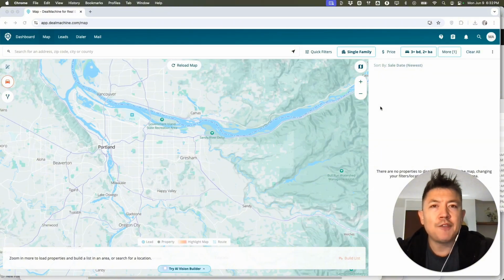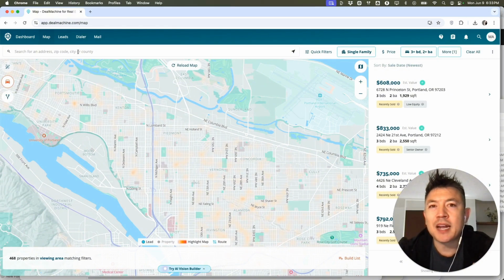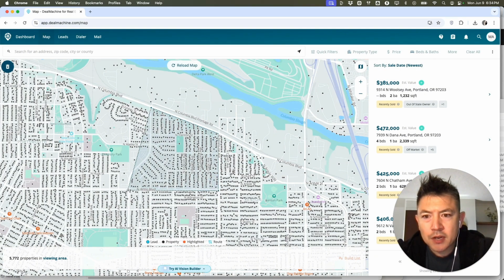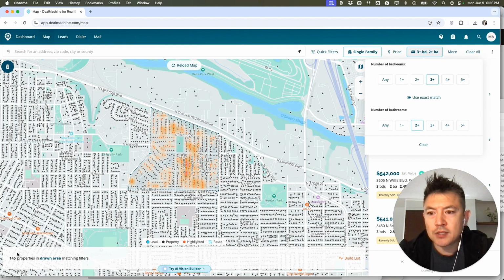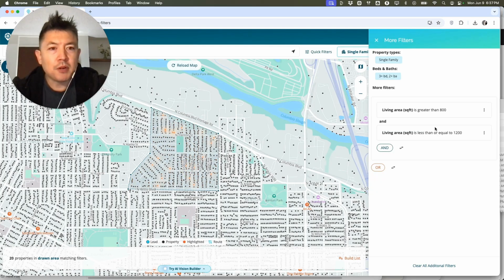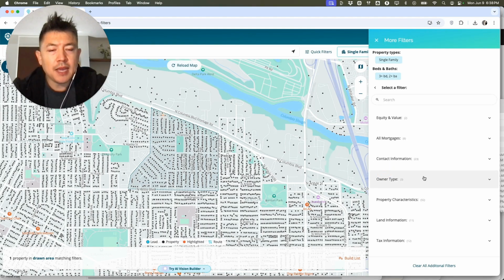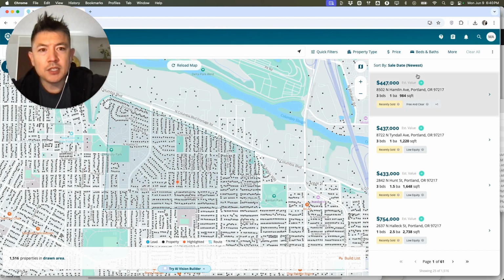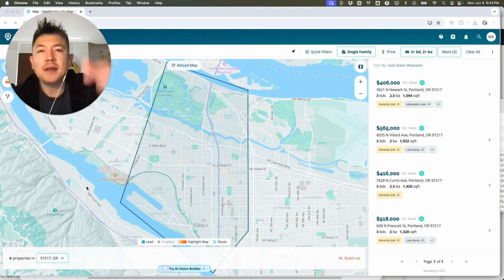✅ How To Comp A Property In Deal Machine🔴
Deal Machine is a real estate investing software designed to help investors find, analyze, and market to off-market properties. It focuses primarily on driving for dollars, where users can locate distressed properties by driving around neighborhoods, then quickly add them to the system. The platform automates tasks like skip tracing, direct mail campaigns, and follow-up reminders to streamline the lead generation process. It's especially popular for wholesalers and rehabbers looking to connect with property owners who may be open to selling off-market.